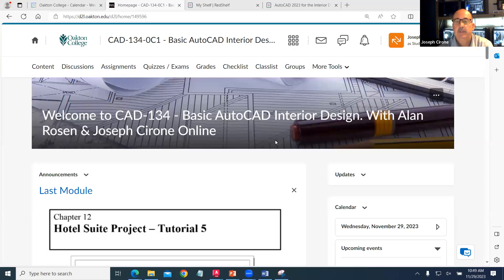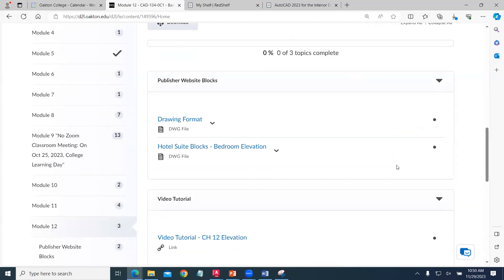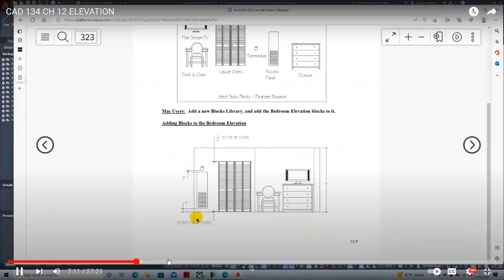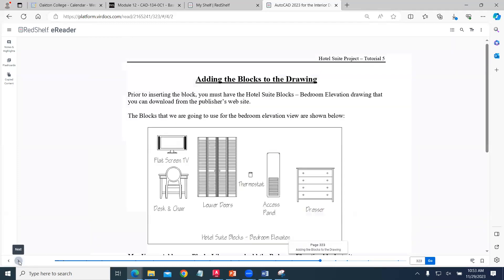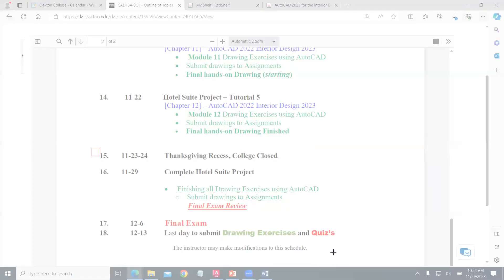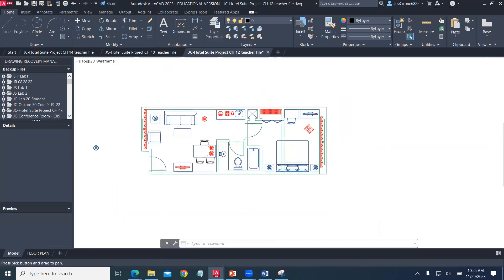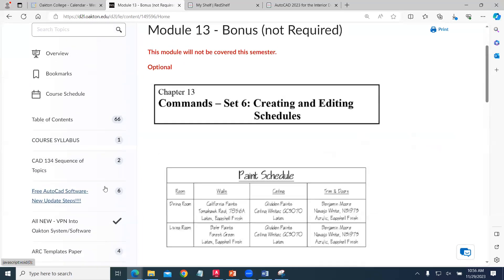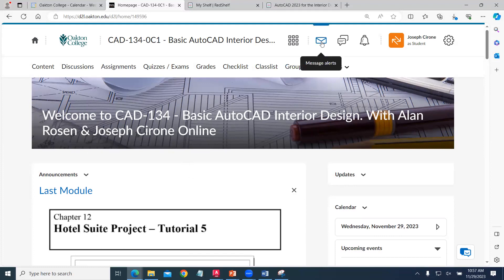Zoom Classroom Meeting - CAD-134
Module 12 - Elevation Drawing
Last Module and Review of assignments